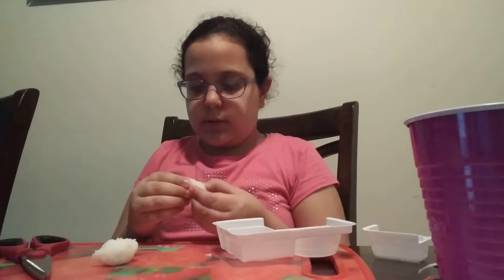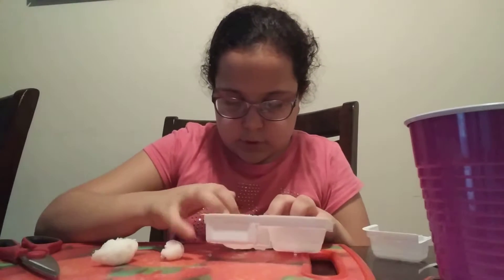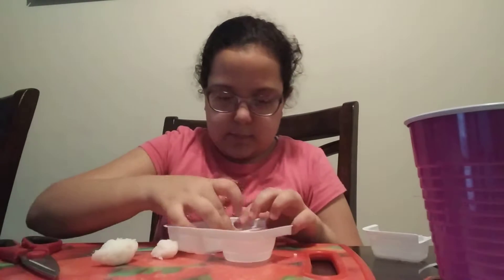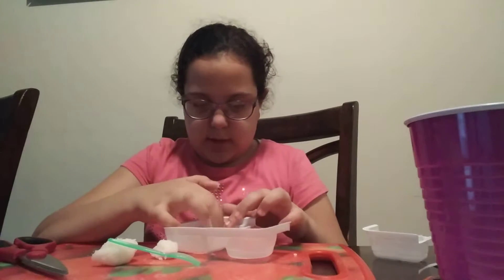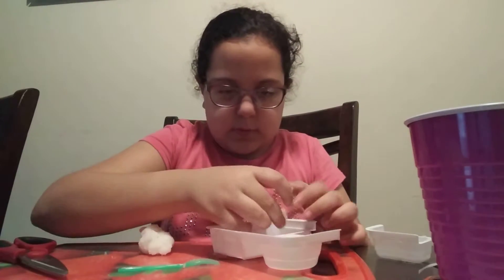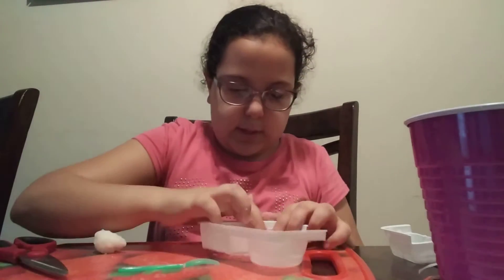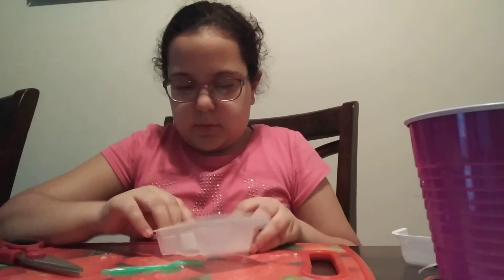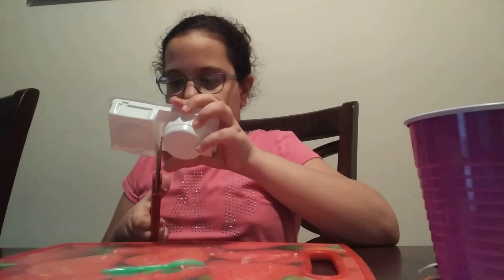SAVE or SPEND - PoPPiN CooKiN (part 3)